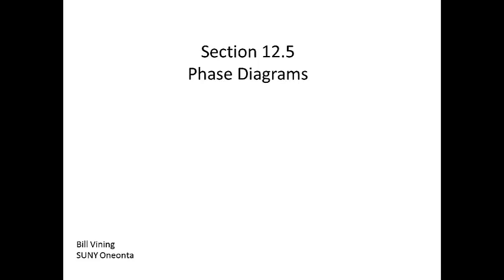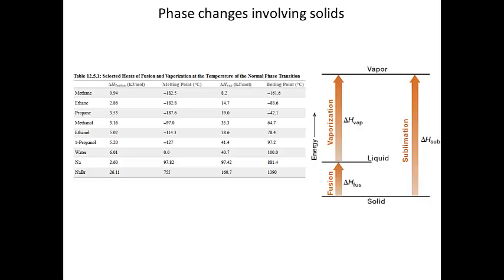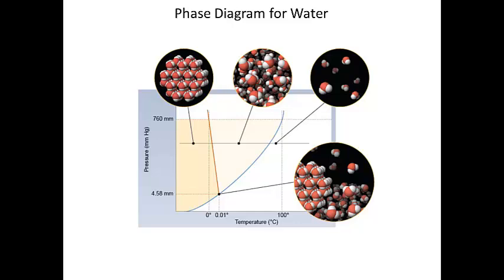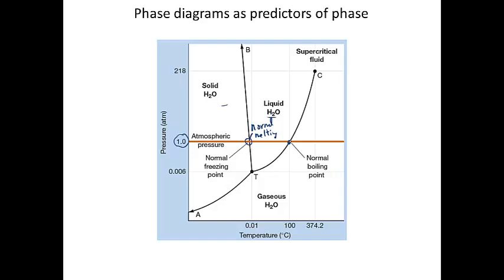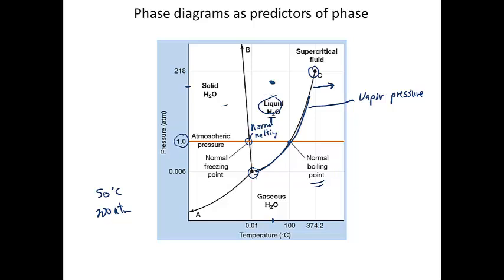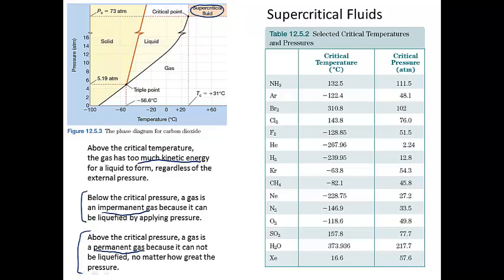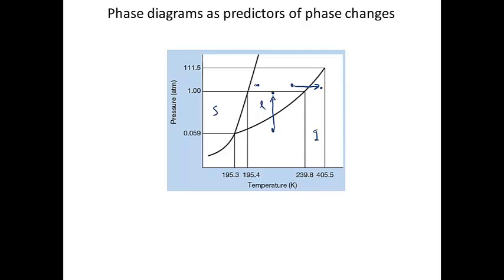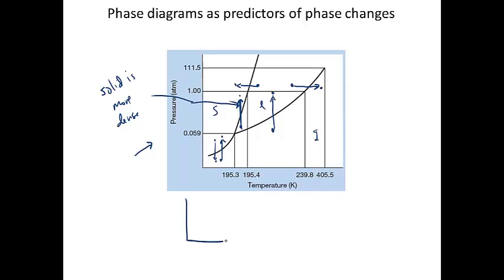section 12 5 Phase Diagrams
General Chemistry II lecture covering phase diagrams.